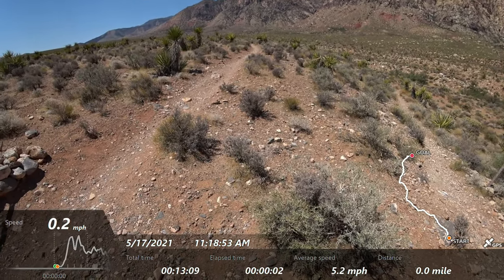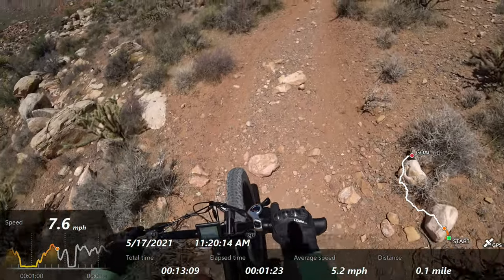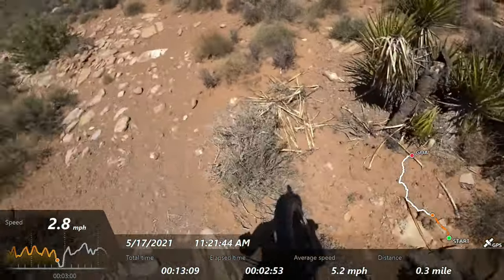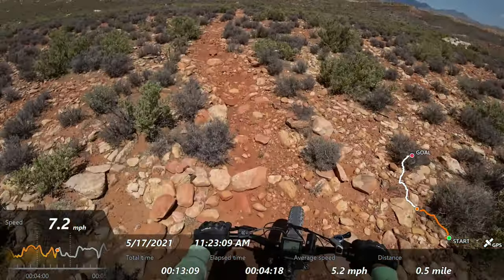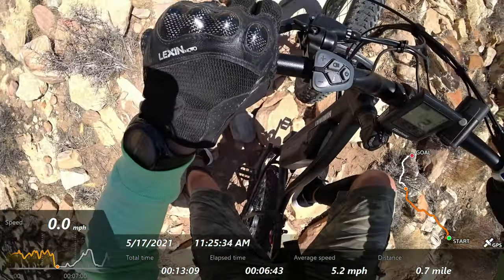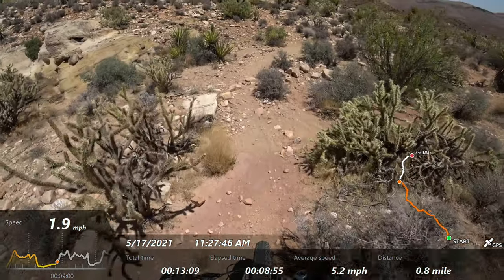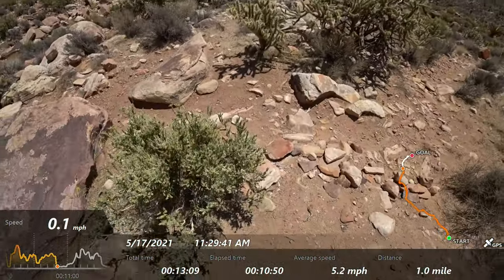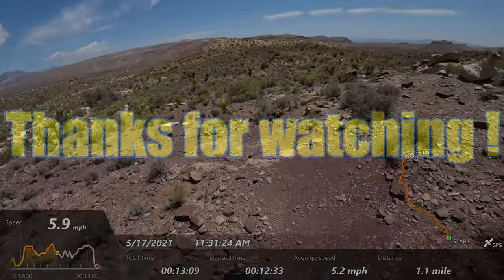How good are FAT TIRE e-Bike for Hard TRAILS, Himiway only fat tires